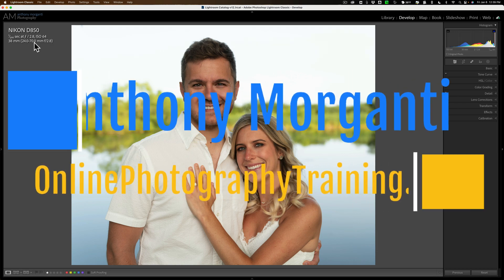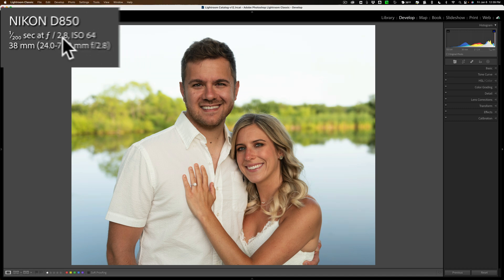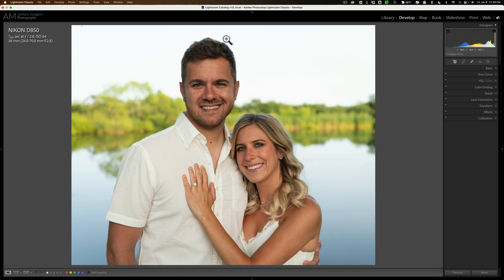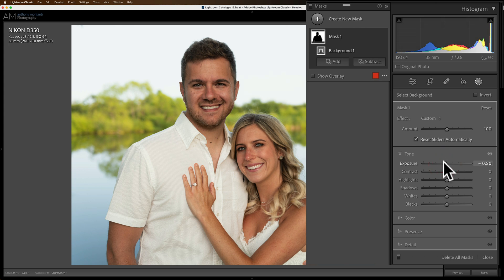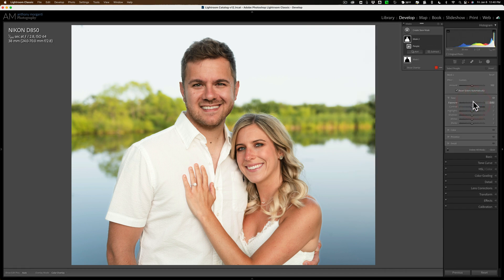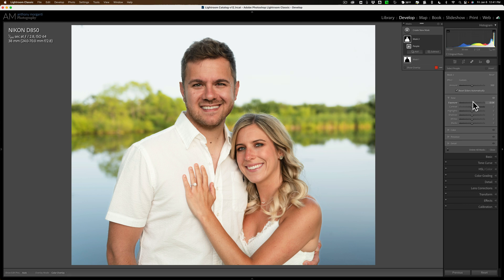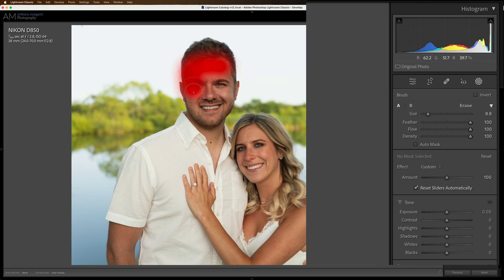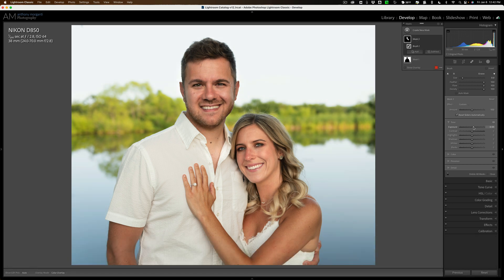A Simple Way to Add POP to PORTRAITS in Lightroom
In this tutorial, I demonstrate a technique I often use on any type of Lifestyle Portrait.